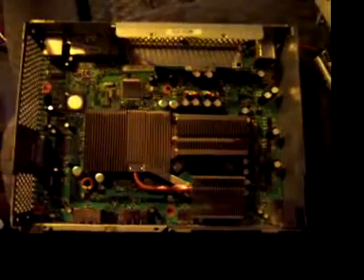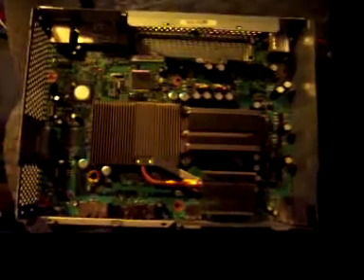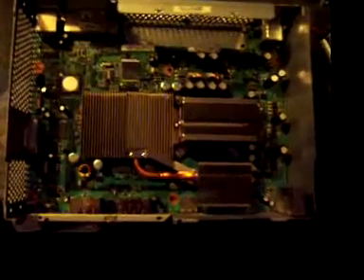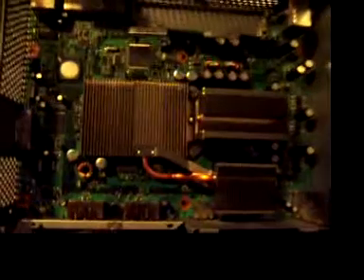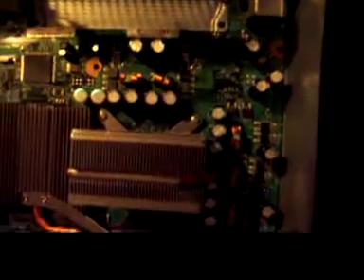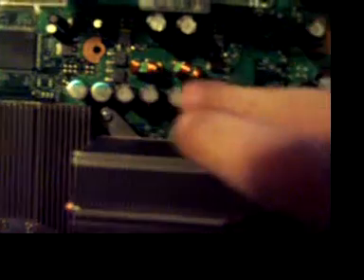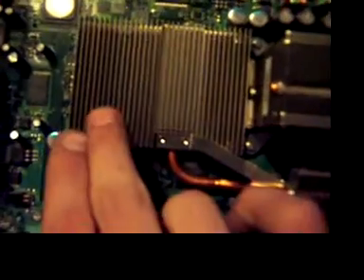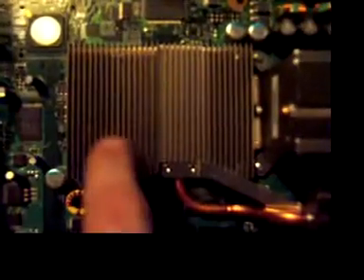fixing my bro.s freezing xbox 360 the cheap way [1 of 7]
freezes after 10-15 mins my bro got this 360 on a trade so ther was rilly no loss if we killed it

i replaced 13 caps on the board all 12 2200uf 6.3v an 1 1500uf 16v